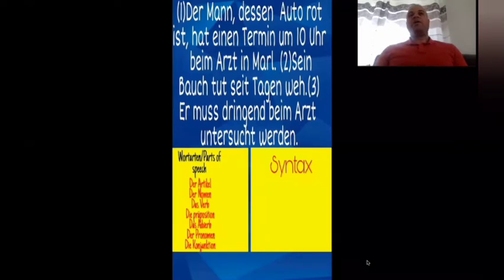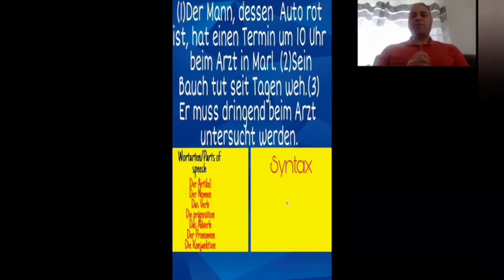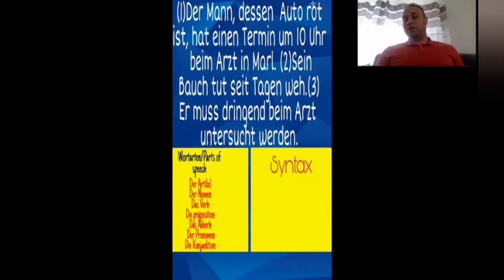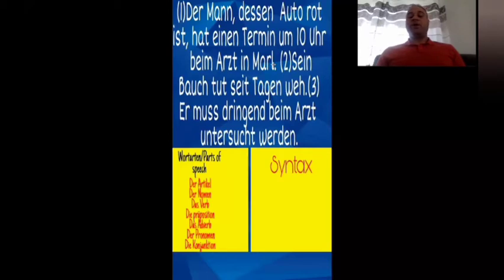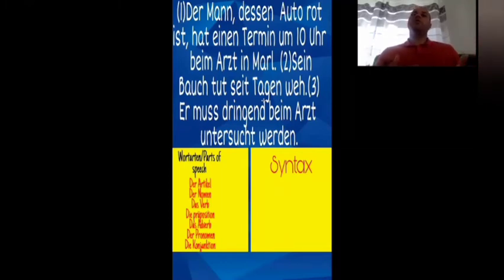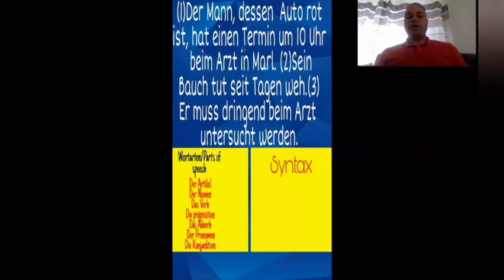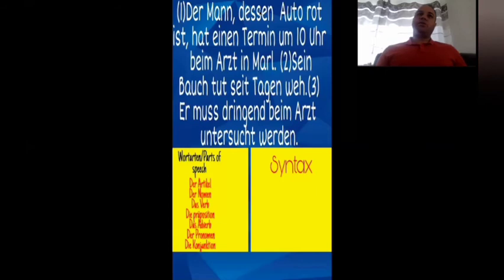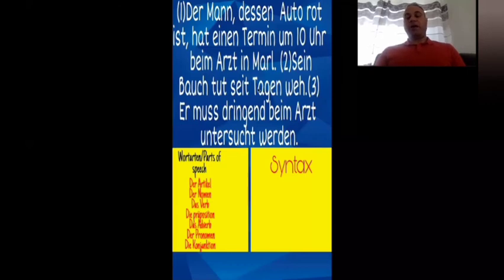The German Grammar/Syntax الإعراب الألماني في دقائق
The German Grammar/Syntax الإ
عراب الألماني في دقائق